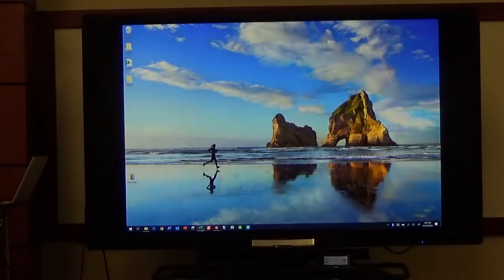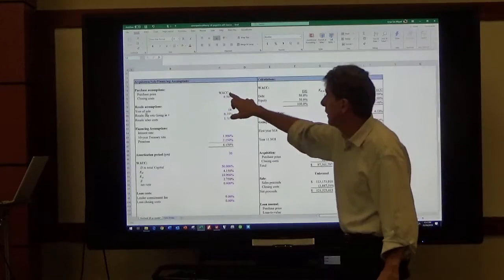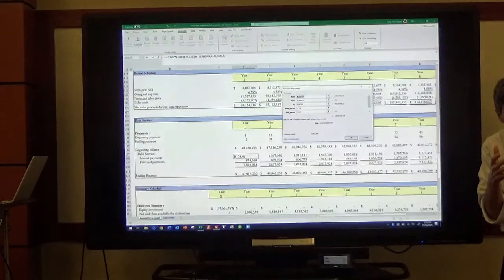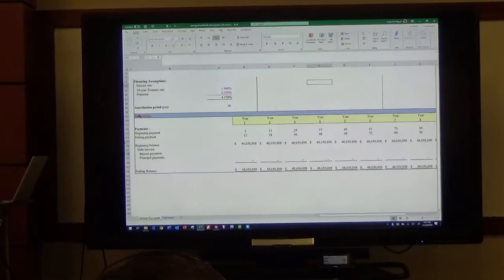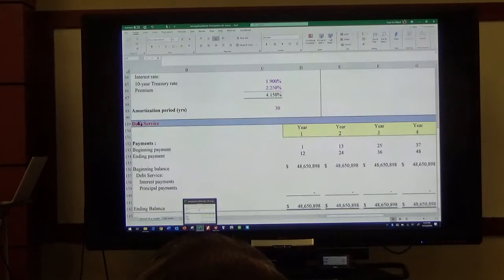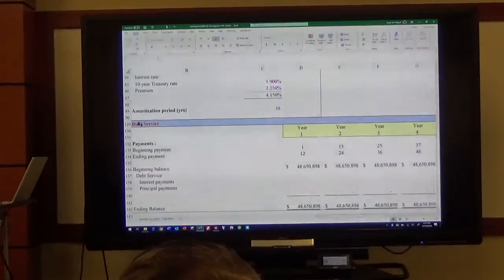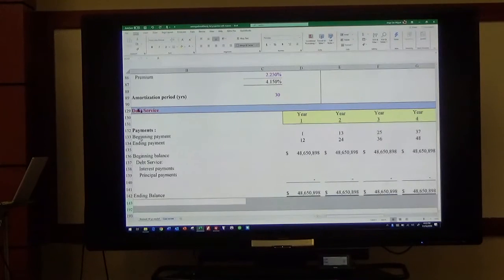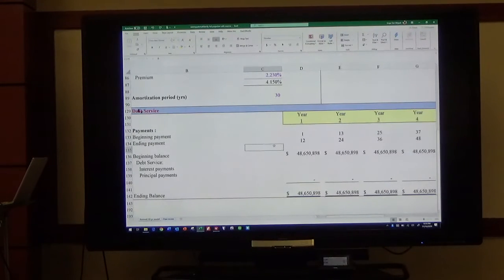REE 5895 - RE Fina Modeling - Nov 16 2019 - 2 of 2